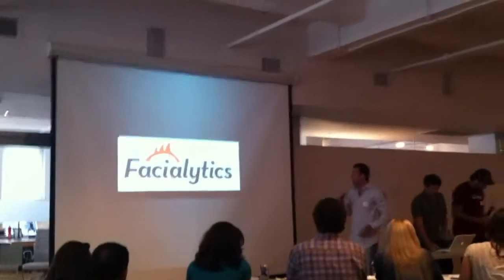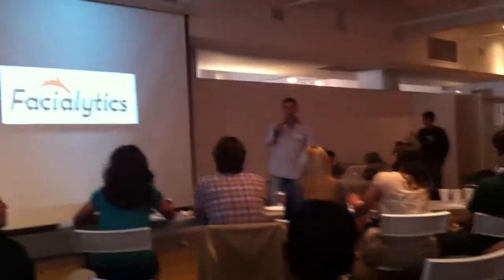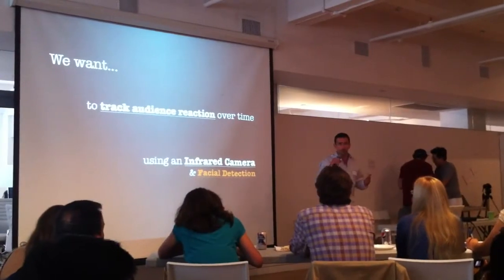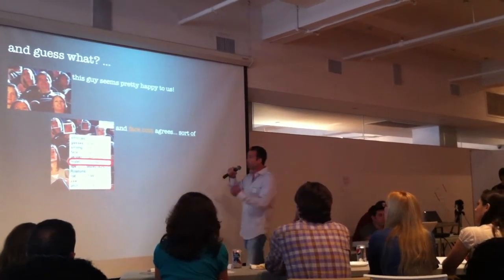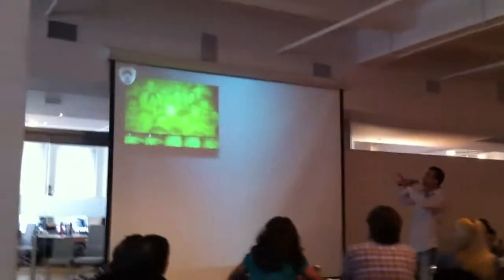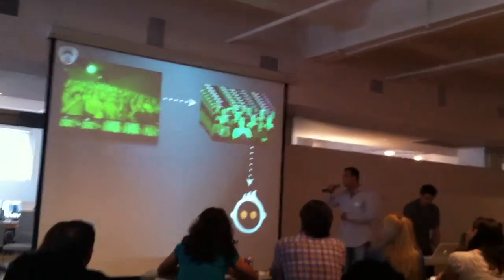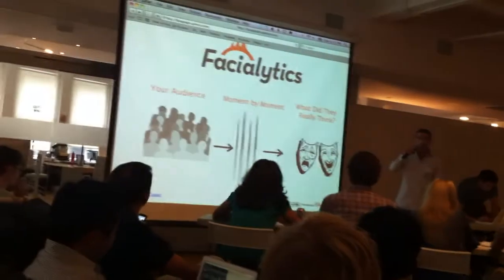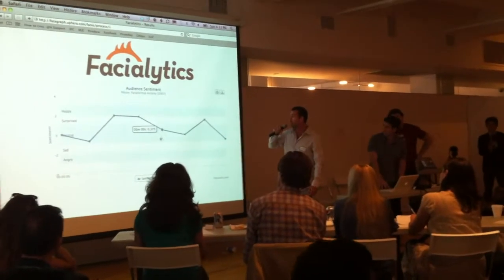A Photo Hack Day NYC 2011 - Facialytics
Facialytics - Tracks emotion of a crowd to get reactions over time. Perfect for movie screenings and tv pilots Uses the Face.com API.